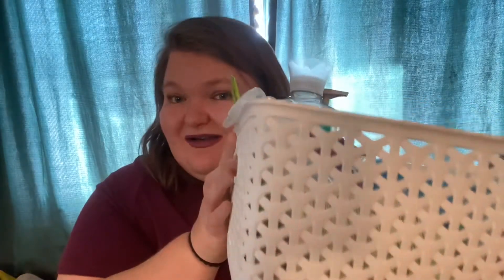Empties // January 2021